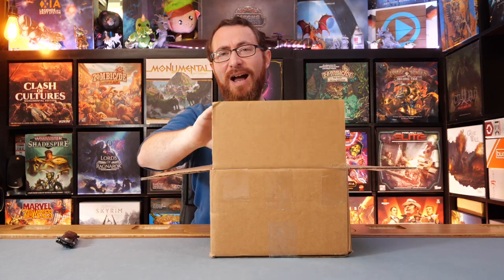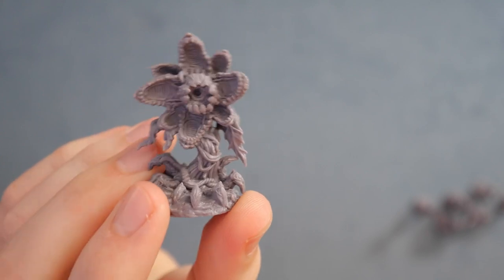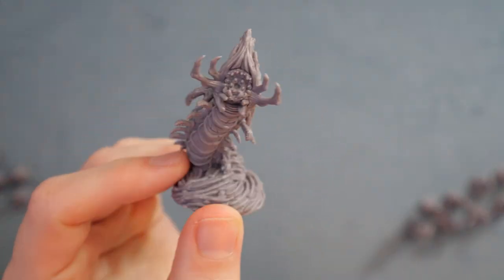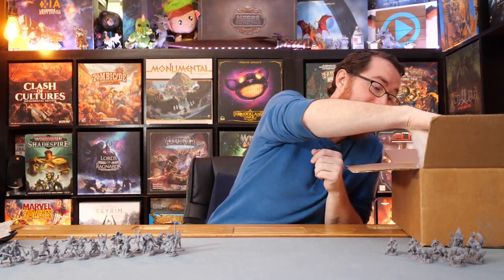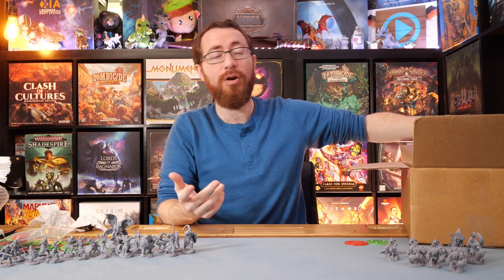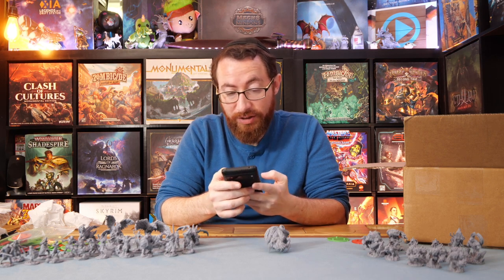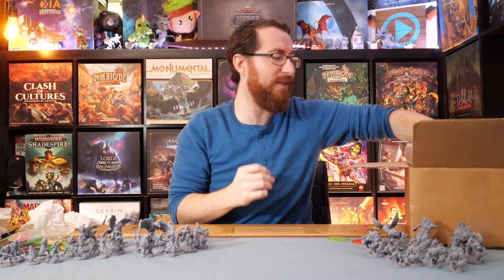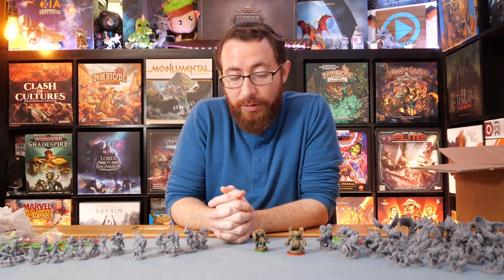Wild Assent: Lavon Rising Miniatures - A Sample Of Things To Come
Wild Assent is a 1-4 player miniatures board game with solo, player-versus-player and cooperative modes. Battle your opponents in the gladiatorial arenas of the Silvestrem in Wild Assent’s skirmish mode. Hunt the dangerous creatures of the Wilds, by yourself or with friends, fighting not just for survival, but to keep your expedition running. Regardless of the mode you choose, Wild Assent offers strategic and varied combat, ensuring no two battles are the same.

TimeStamps:
0:00:00 - Overview
0:01:45 - Miniatures
0:17:03 - Miniature Bases
0:18:55 - More Miniatures
0:27:15 - New Miniature Size Comparison
0:29:25 - More More Miniatures
0:33:03 - Sundrop Comparison
0:35:01 - Wrapping Up